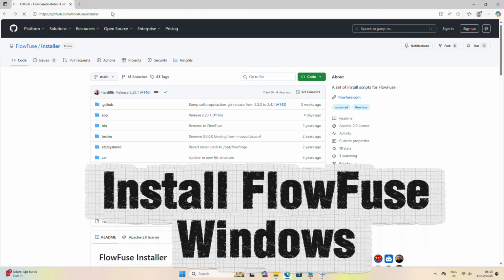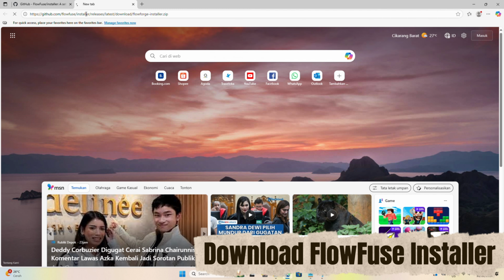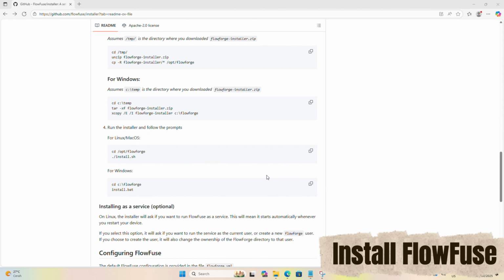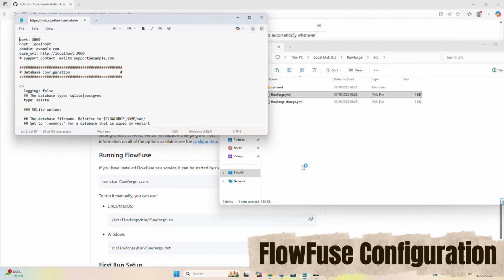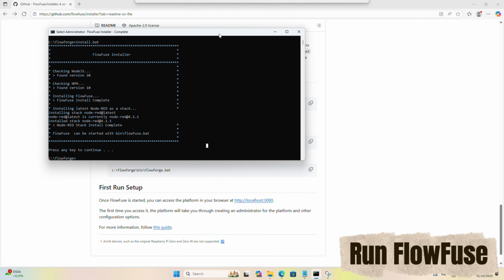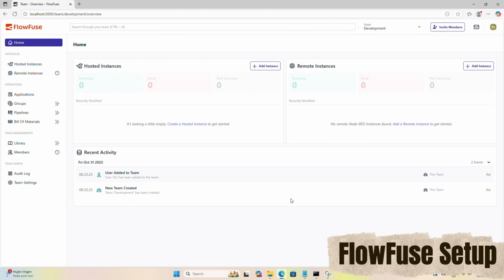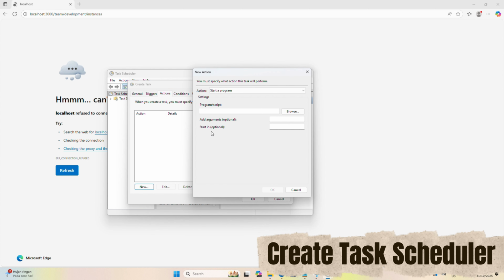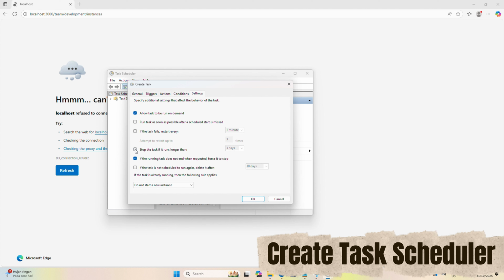How to Install and Configure FlowFuse on Windows 11 (Step-by-Step Guide)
Learn how to install and configure FlowFuse on Windows 11 step by step.
In this tutorial, I’ll walk you through the complete installation process — from installing Node.js, downloading FlowFuse, editing the configuration file, to running FlowFuse automatically on startup.

FlowFuse is a powerful platform that makes it easy to manage and deploy multiple Node-RED instances.
With FlowFuse, you can monitor your Node-RED projects, control devices remotely, and simplify IoT or automation workflows from a single dashboard.

Whether you’re a developer, automation engineer, or hobbyist working on smart devices, this video will help you set up FlowFuse quickly and correctly.

✅ What you’ll learn:
• How to install Node.js for FlowFuse
• How to download and set up FlowFuse on Windows 11
• How to configure network access (port, host, base URL)
• How to run FlowFuse and access it from other computers
• How to set up Task Scheduler to run FlowFuse at startup

💡 Bonus:
If you’re using Linux, check out my previous video where I explain how to install FlowFuse on Linux step-by-step